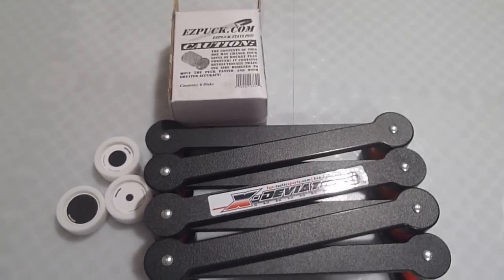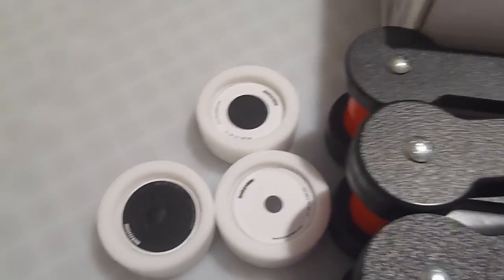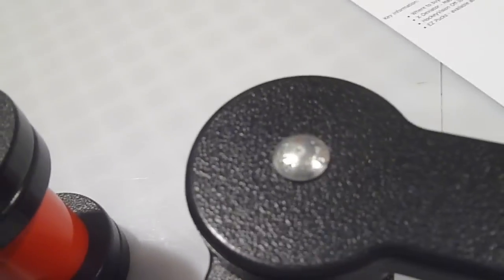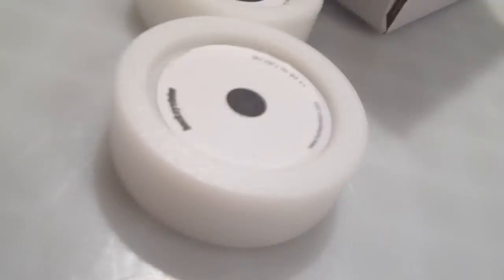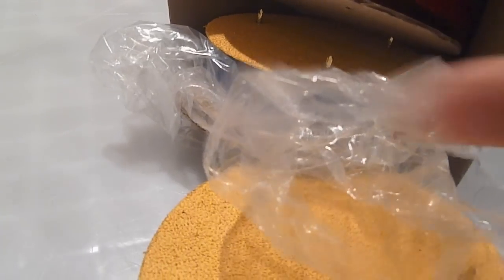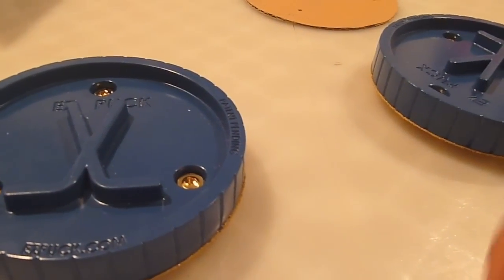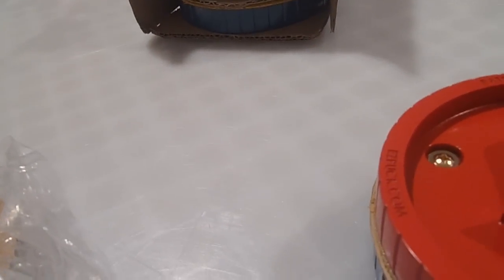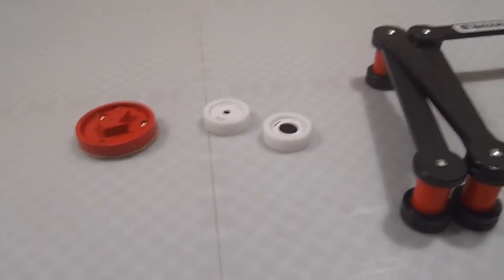XHockeyProducts Unboxing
Where to buy - XHockeyProducts.com (USA) or XHockeyProducts.ca (Canada)
    X-Deviator - Made in the USA by XHockeyProducts
    HockeyVision Off-Ice Version - Made in the USA by XHockeyProducts.com
    EZ Pucks - available at XHockeyProducts.com (USA) or XHockeyProducts.ca (Canada)